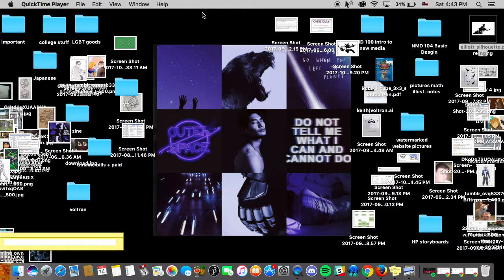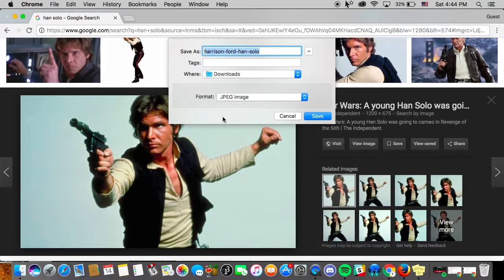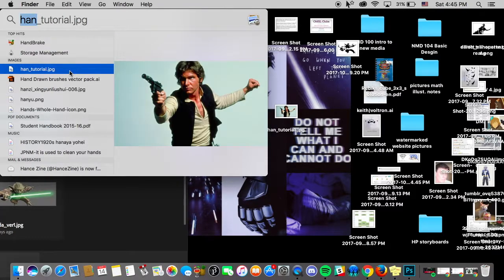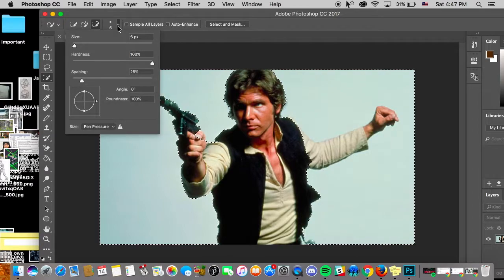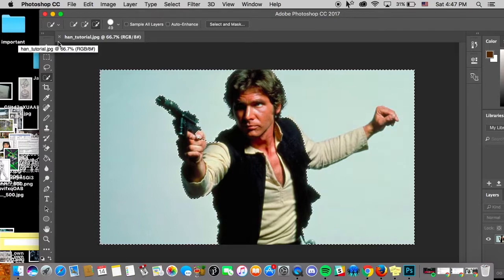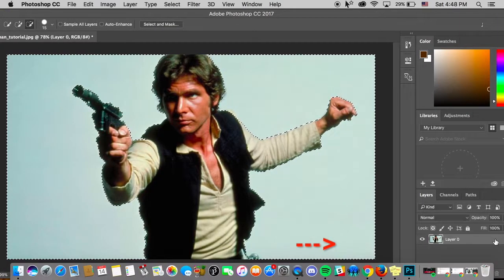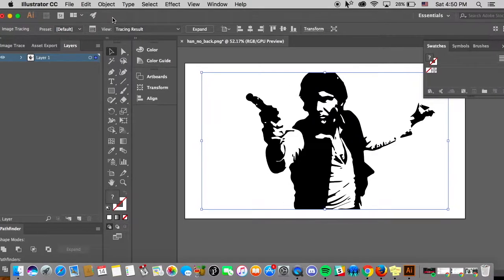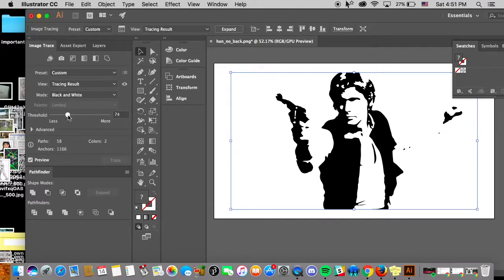Silhouette Art Tutorial - Level: Beginner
Want to make digital art but aren’t much of an artist? Learn how to make a wallpaper worthy piece of art in this tutorial. This tutorial shows you how to make a silhouette of an image using adobe illustrator and photoshop. Little to no prior experience is necessary to make a silhouette.

OR
How to zoom in photoshop:
OR
How to zoom in adobe illustrator:

Featured Music: “A Walk Into Space” by Topher Mohr and Alex Elena